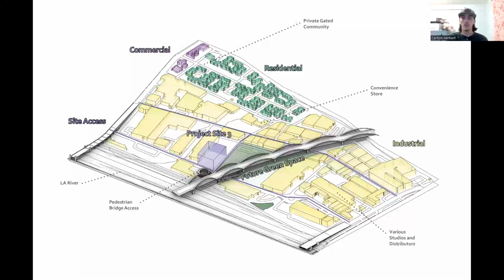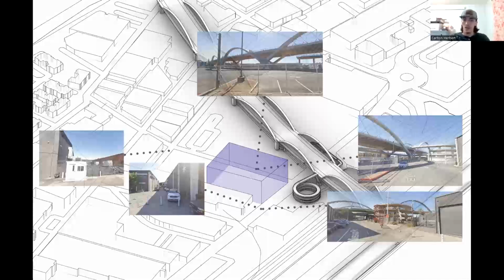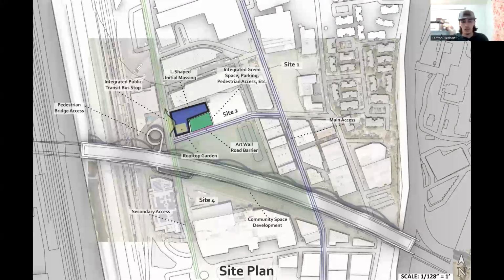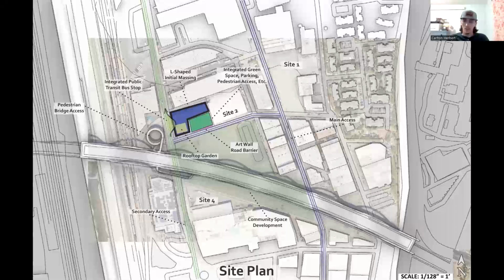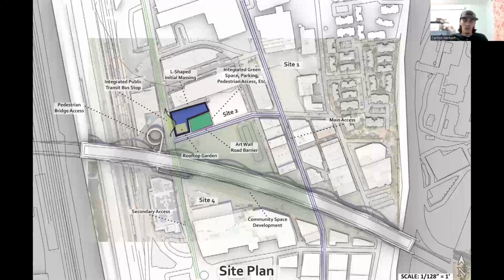ARC 501 Module 2.2 Community Framework Plan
Student: Carlton Herbert
Section: McLean
Brief video presentation on several isometric and site plans I put together along with a physical architectural model